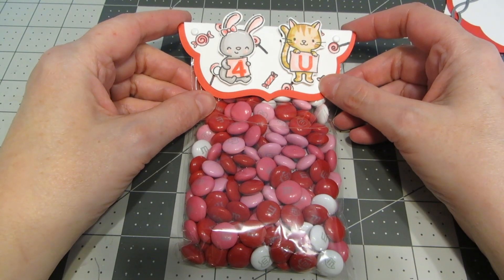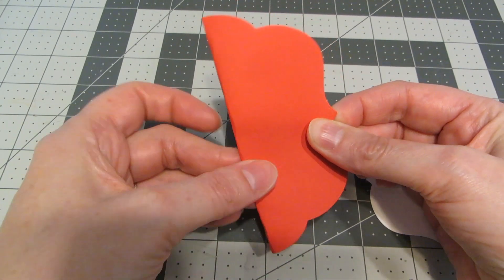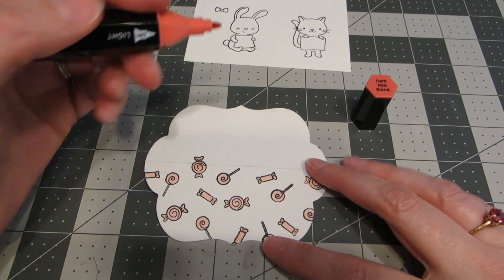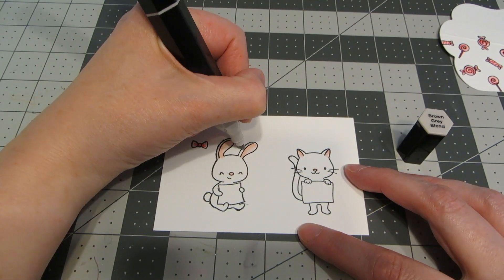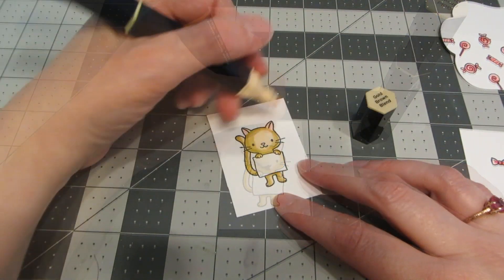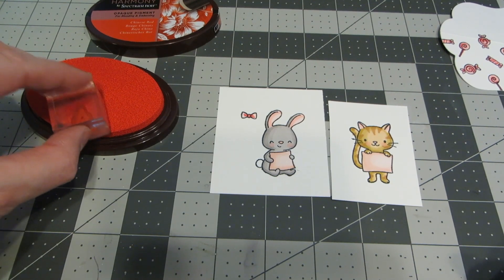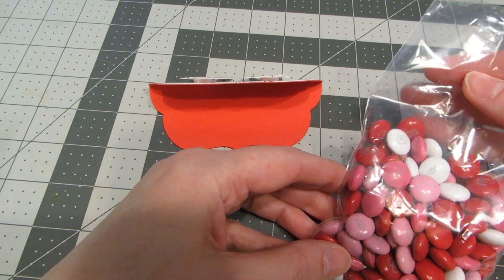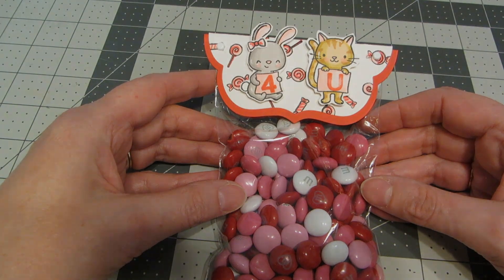Valentine's Day Treat Bag Tutorial | Hello Bluebird Stamps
I made a cute treat bag with the Spooky Spellers stamps from Hello Bluebird.